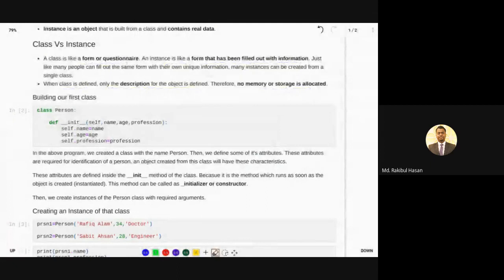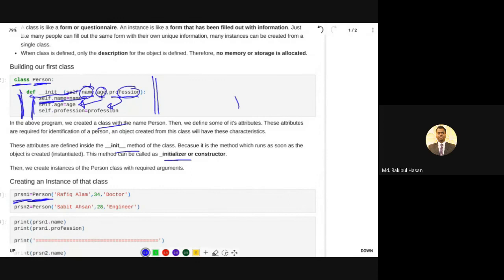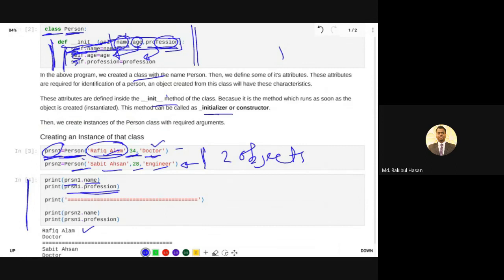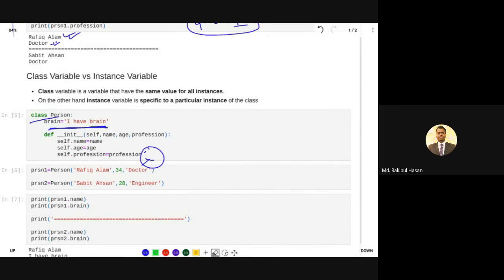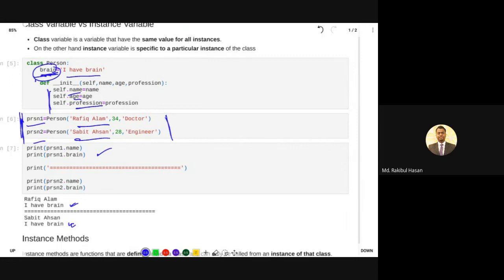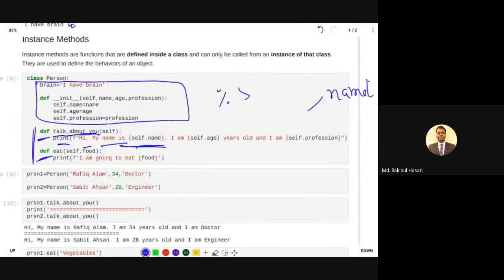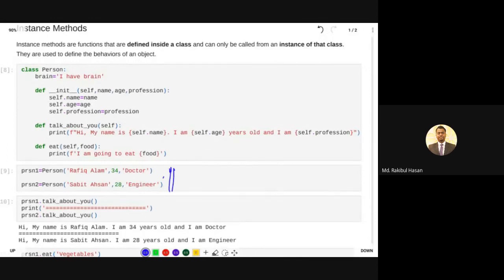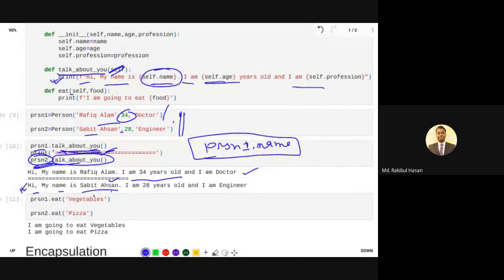Object-Oriented Programming (Part III) - Creating Object from Class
-- Building our first class
-- Creating an Instance of that class
-- Class Variable vs Instance Variable
-- Instance Methods